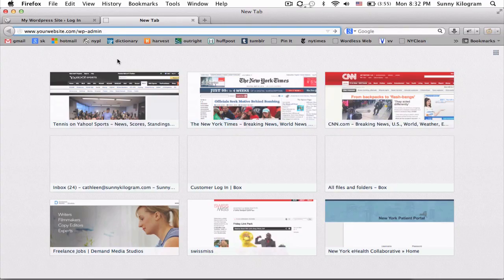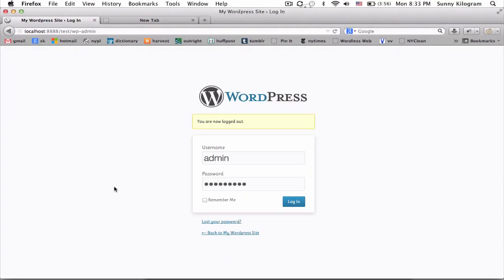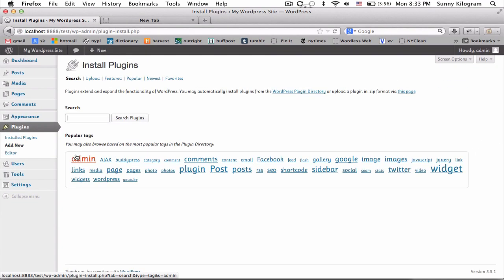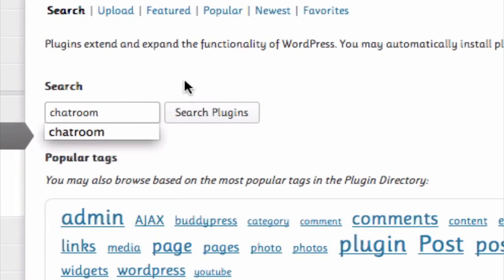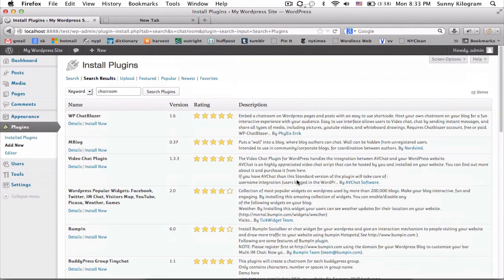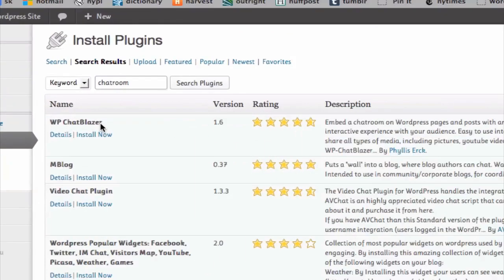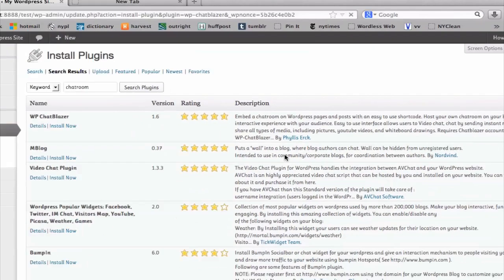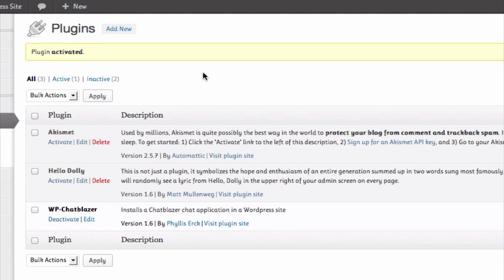How to Install a Chat Room in WordPress : Tumblr & Other Social Media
Installing a chat room in WordPress is a great way to let your site's visitors engage with one another. Install a chat room in WordPress with help from a technology professional in this free video clip.

Series Description: Technology continues to evolve at a break neck pace, so you always want to make sure that you're taking great care to keep up so that you don't get left behind. Get tips on using Tumblr and other social media with help from a technology professional in this free video series.